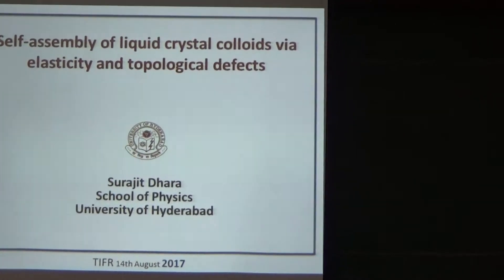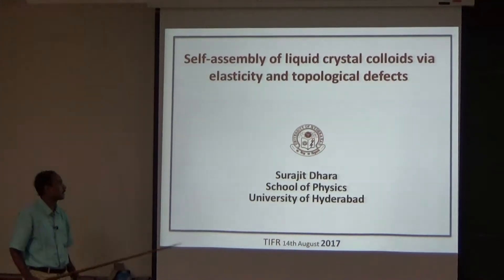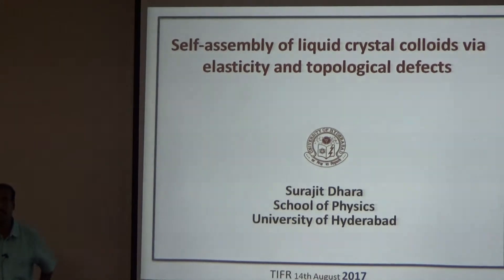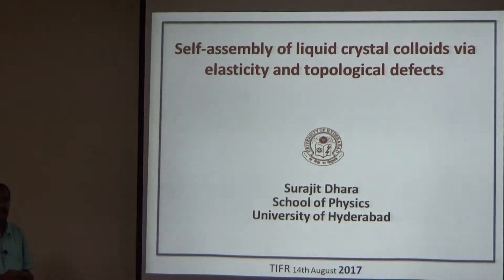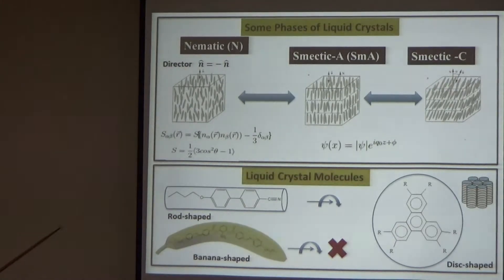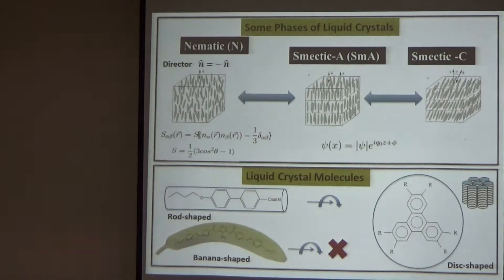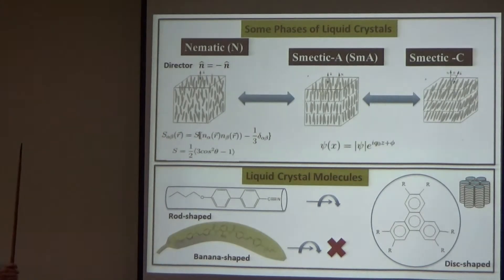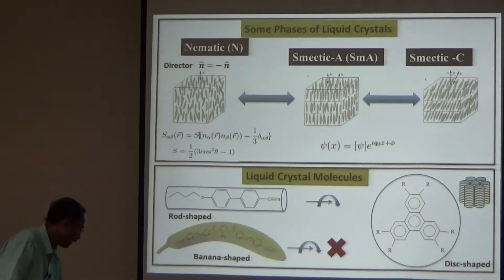ICMS-TIFR: Prof. Surajit Dhara, School of Physics, University of Hyderabad - Part I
SELF-ASSEMBLY OF LIQUID CRYSTAL COLLOIDS VIA ELASTICITY AND TOPOLOGICAL DEFECTS

Topological defects have been objects of intense studies in various disciplines starting from cosmology to condensed matter, optics and more recently in active matter. In liquid crystals (LCs) they are created during the isotropic to nematic phase transition. The defects can also be induced by dispersing foreign nano- and micro-particles in LCs. The embedded particles create elastic distortions in the LC medium inducing topological defects, and they interact via long-range anisotropic elastic forces so generated. These forces obviously have no analogues in regular colloidal systems in an isotropic dispersive medium. An interesting manifestation of such novel forces is the ability of the colloidal system to self-assemble. In an experiment, such a process can be conveniently guided to create 2d and 3d colloidal crystals, with complex architectures. In this talk we will briefly present some of our recent results on transformations of such topological defects associated with the colloidal particles, such as hyperbolic hedgehogs, Saturn-rings and boojums, across the nematic to smectic-A and smectic-C phase transitions. We show that the divergence of bend elastic constant and the emergence of smectic layering have profound effects on these defects, in terms of the colloidal pair-interactions and their resulting two-dimensional assemblies. Finally we will discuss driven active-colloids in which the motion of the colloidal particles is powered by externally applied electric fields.